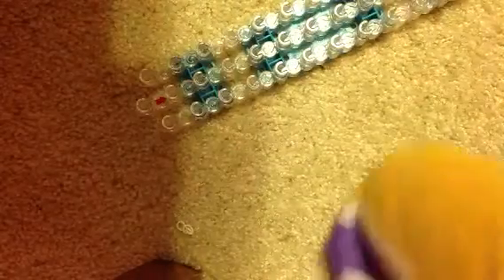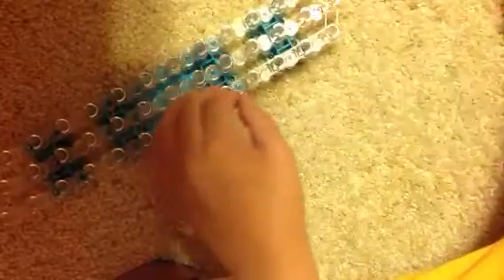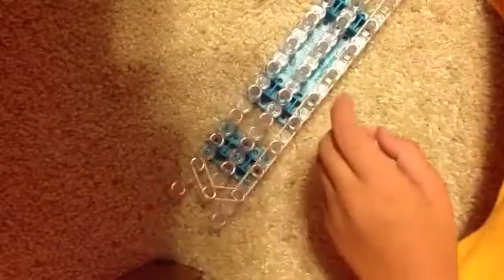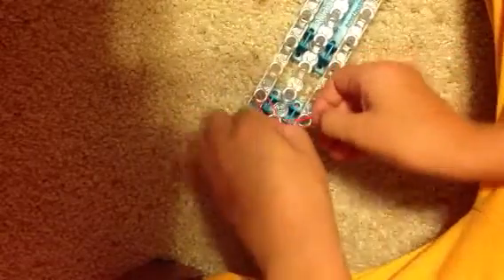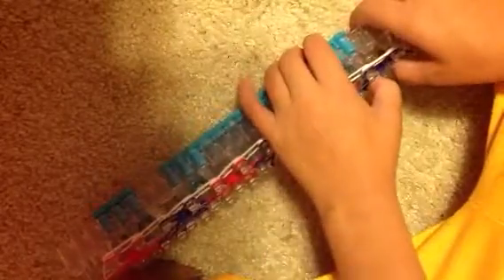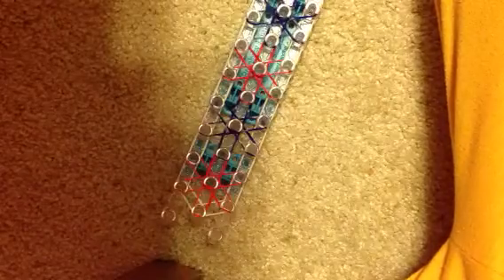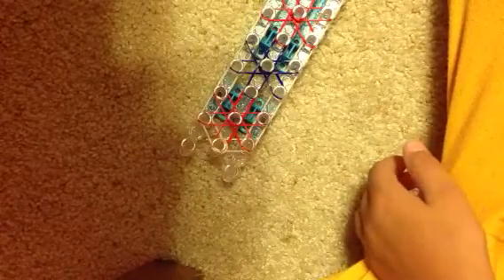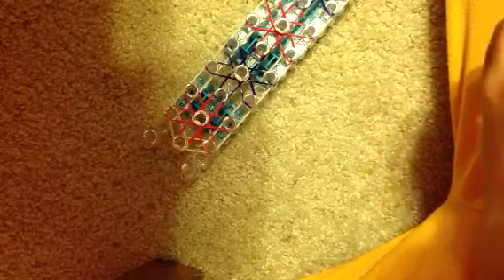Starburst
Starburst bracelet